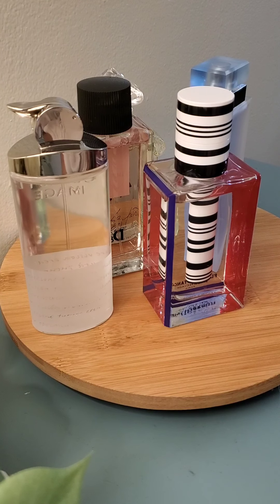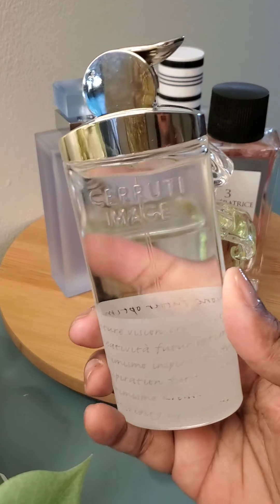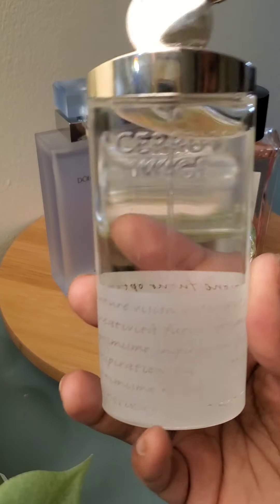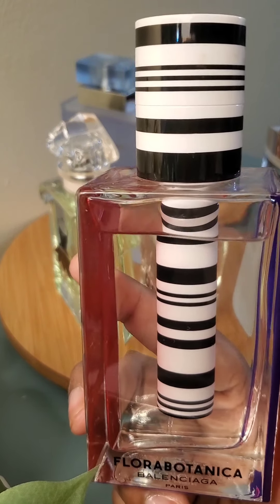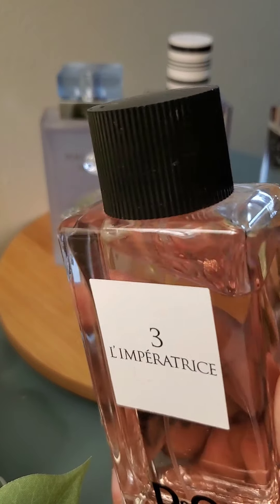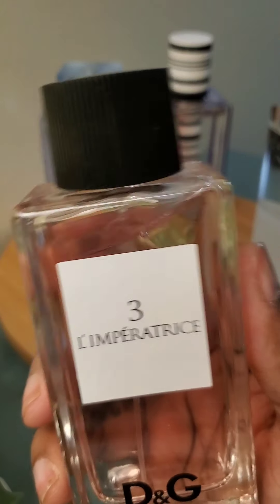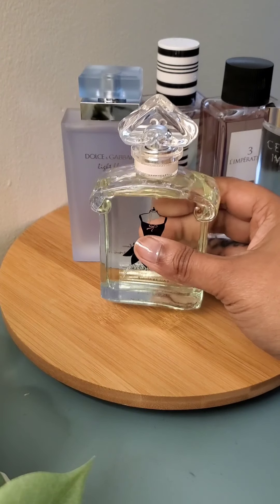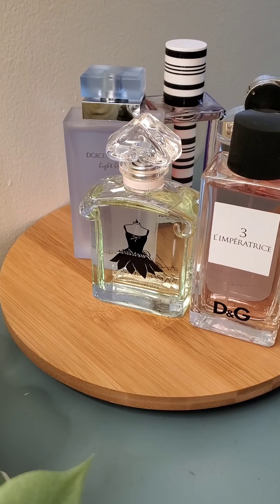what I'll be wearing to the office this summer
My summer delight video for day scent doing day time for me.
let me know witch perfume you love out of my collection the most.
stay tune for more videos this summer with guests,  love you all 😘😘😘